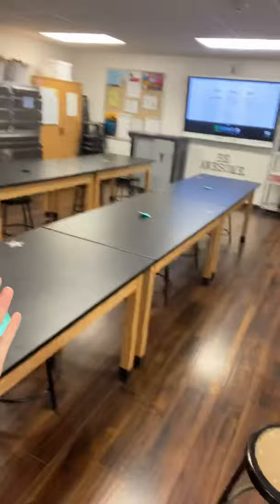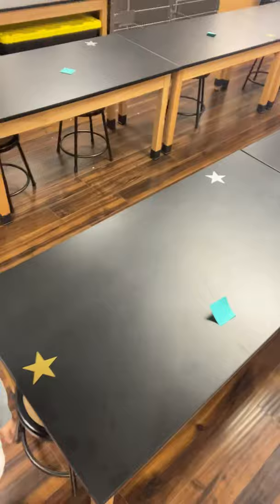Face to Face Classroom Safety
Learn how we will keep each other safe in the animal science classroom!